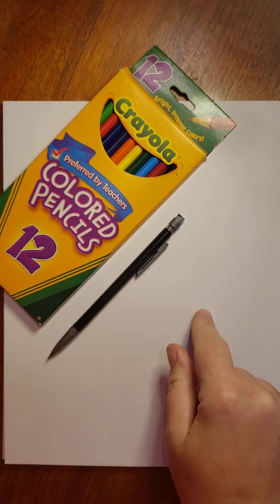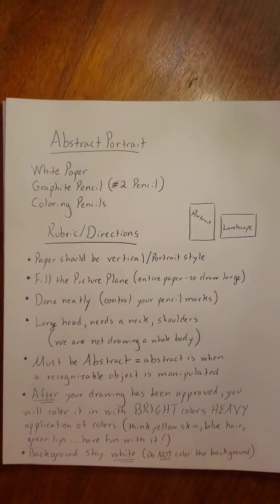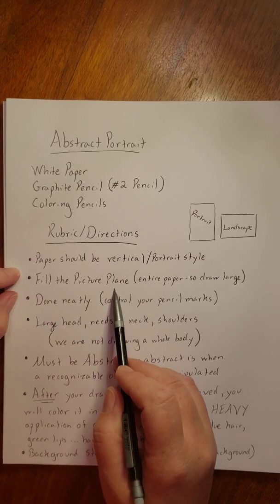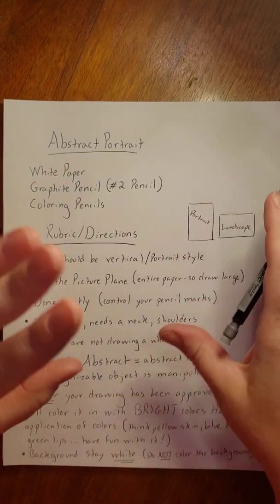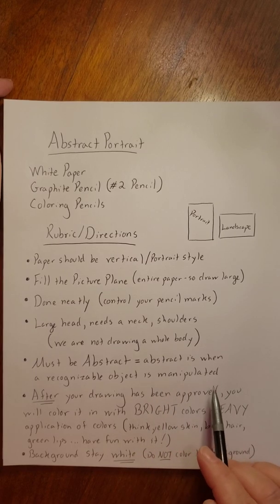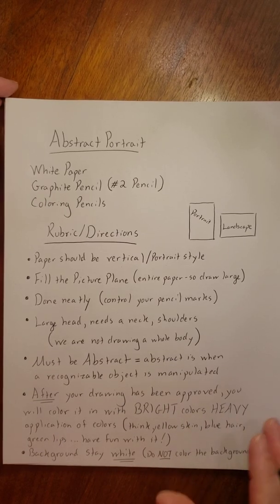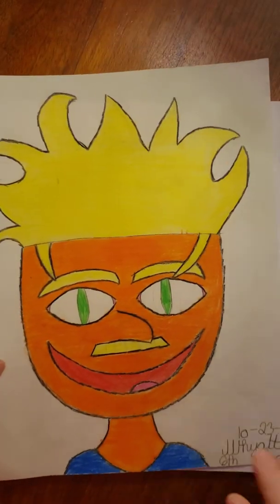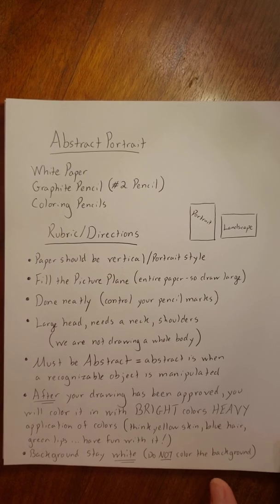6th Grade Abstract Portrait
Directions for the Abstract Portrait Project